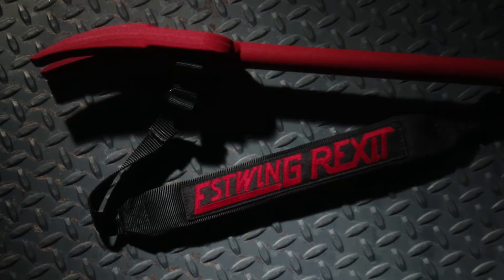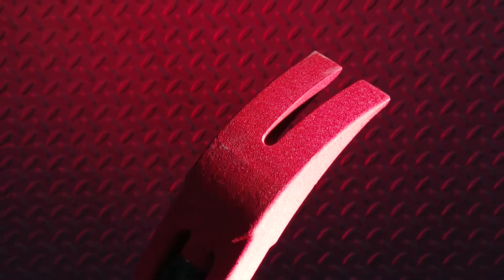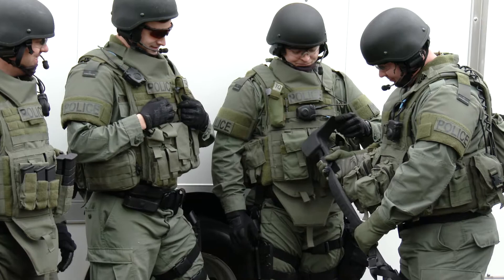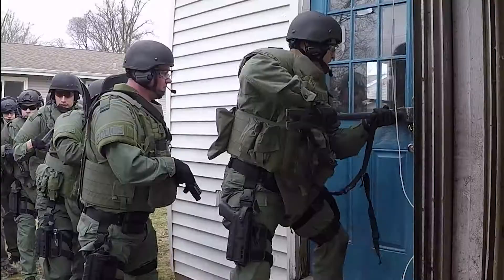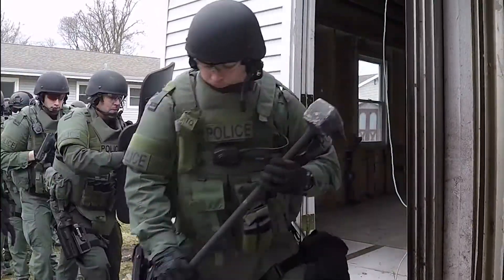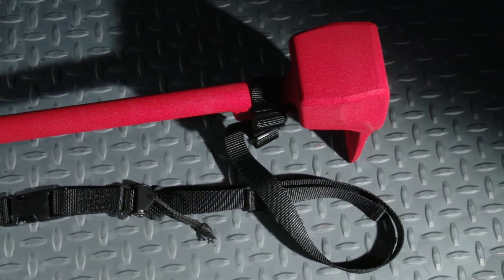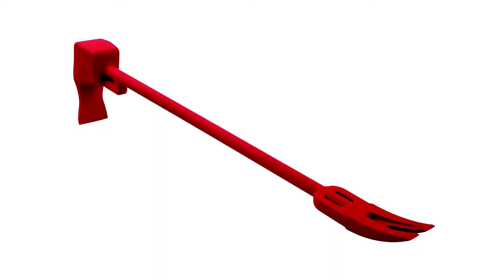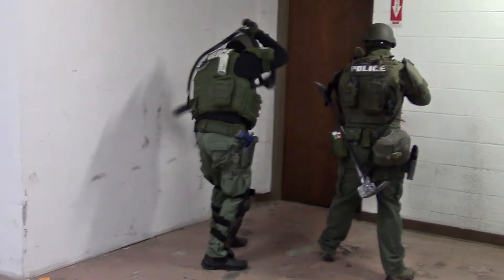Estwing REXIT Breaching Tool